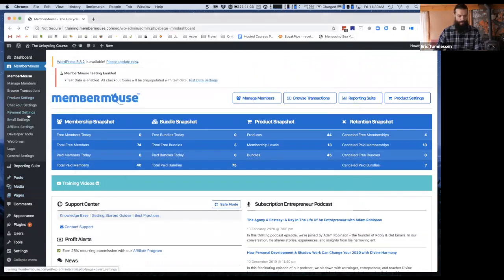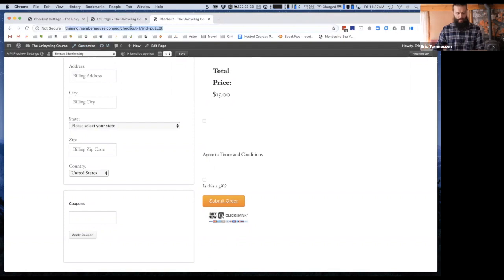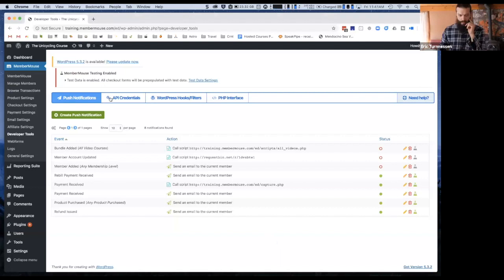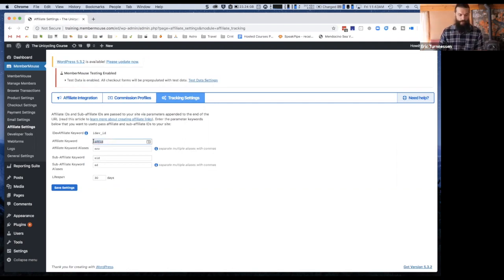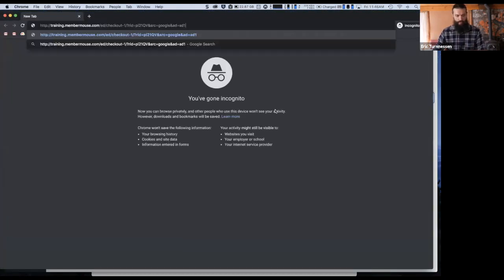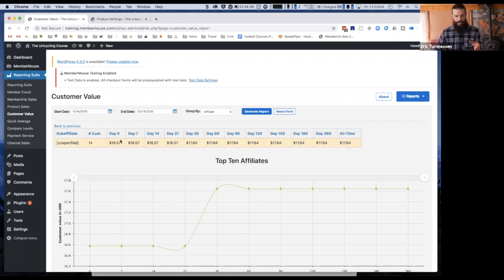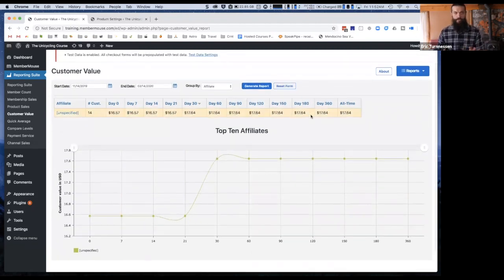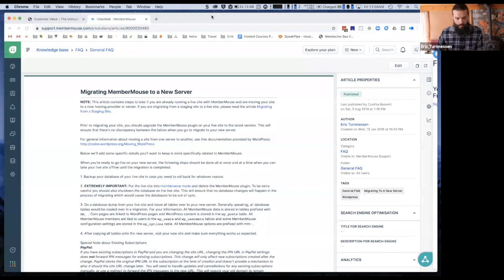Office Hours FEBRUARY 14, 2020 Full Session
Here is a summary of the questions asked:

1/ (1:04) How can I add an agreement at checkout to validate when a client purchases a membership?

2/ (8:52) I'm preparing to launch an event in my membership and want to put a little attention towards referrals. I think creating a reward system is a bit much right now, but it would be nice to at least be able to track who is referring who. And maybe even track my top referrers. Would there be a way to do this at the checkout page? Or if you have any other suggestions that don't require a ton of learning curve.

3/ (22:17) We have just transitioned our client to a Dedicated server and have migrated the site via updraft plus Migrator, however we can't seem to easily migrate our membership platform to the new server. The plugin moved however it appears as a fresh install, none of the settings or users moved to the new domain. Is there a way to move the existing settings and members to the new server? The domain is the same, simply changed hosting.